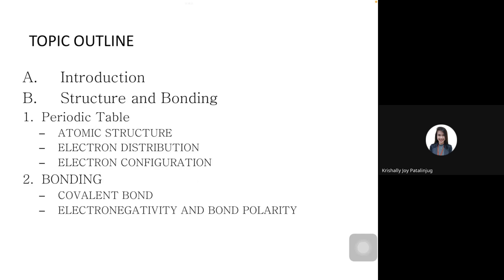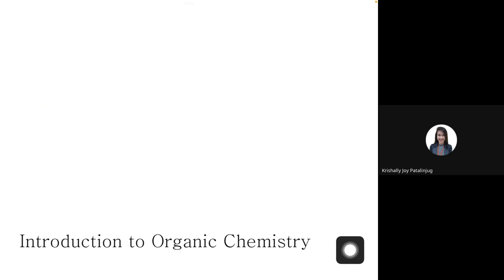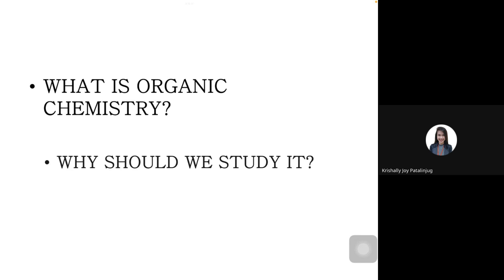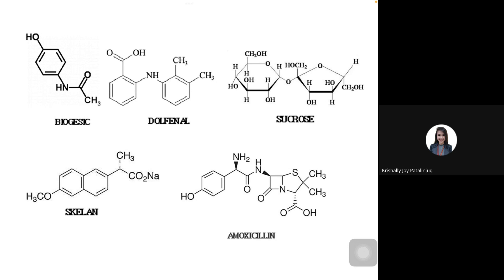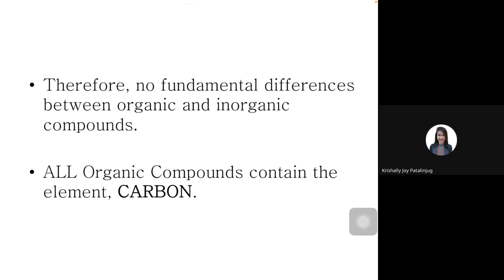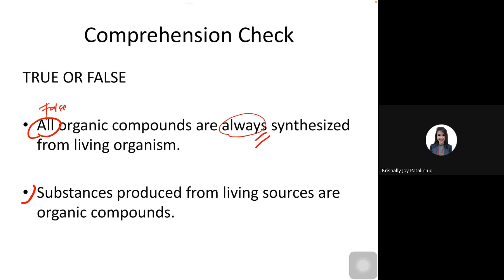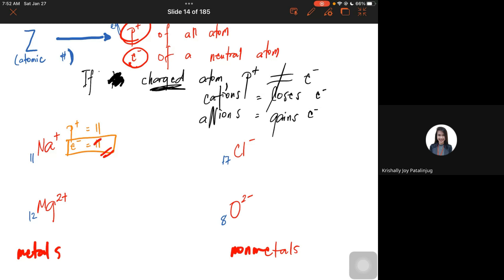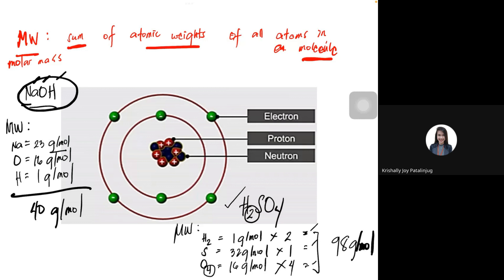INTRODUCTION TO ORGANIC CHEMISTRY (O1/27/2024)